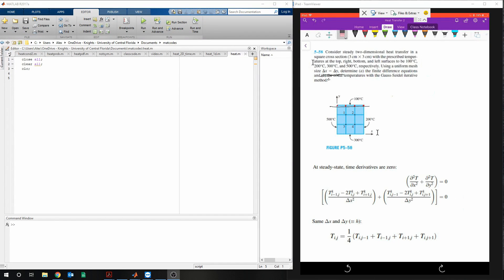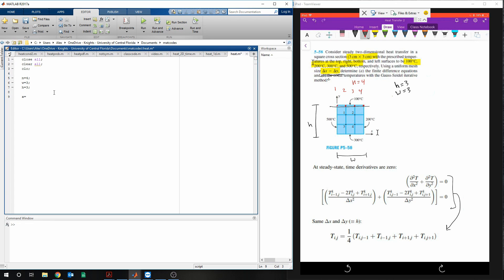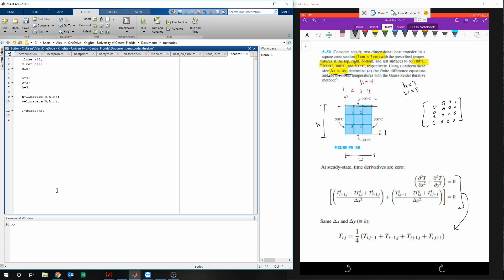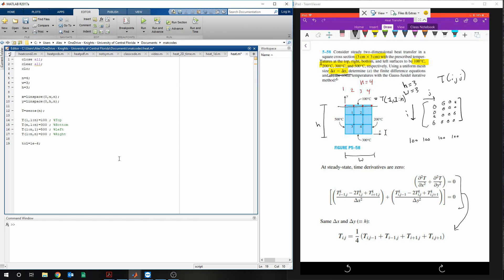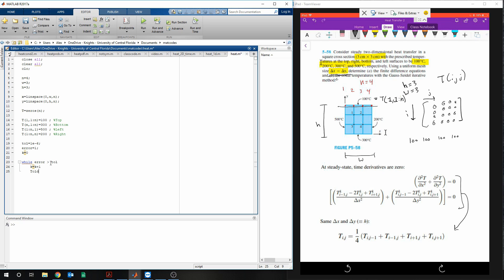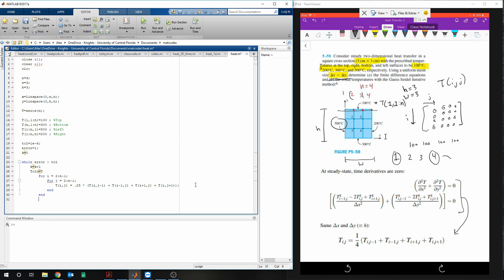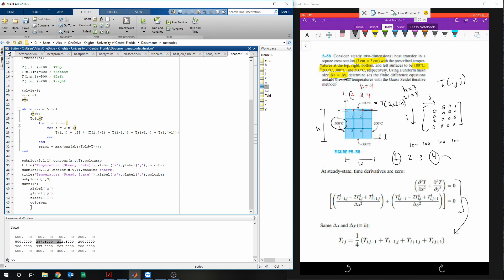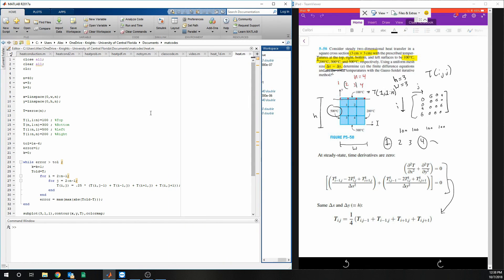2D Heat Transfer using Matlab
Correction* T=zeros(n) is also the initial guess for the iteration process
2D Heat Transfer using Matlab.
EML4143 Heat Transfer 2
For education purposes.
A free alternative to Matlab

This is a general code that solves for the node temperature values for a square wall with specified boundary temperatures.